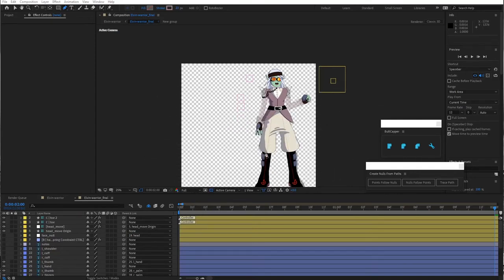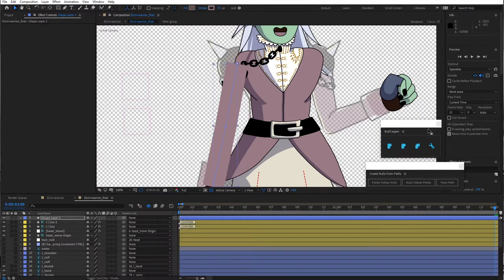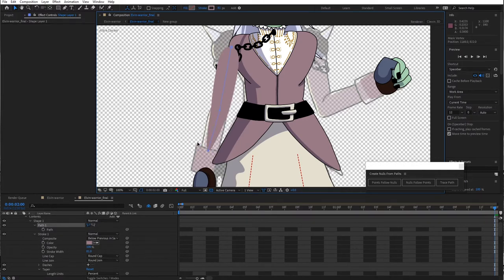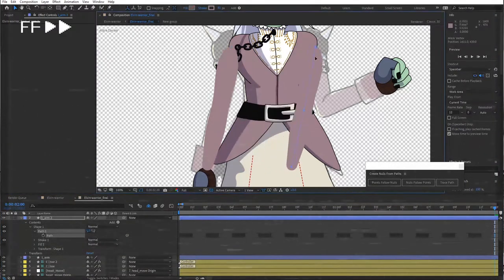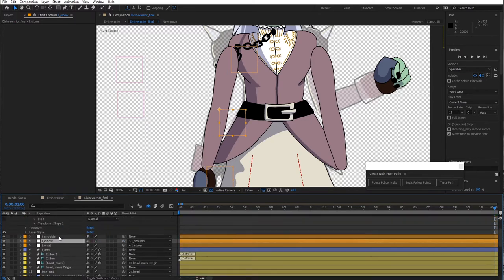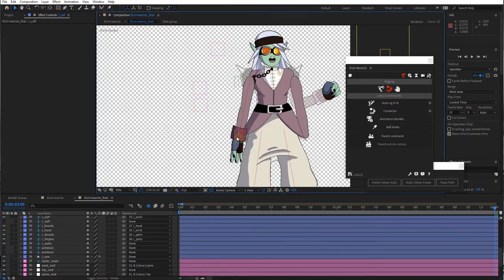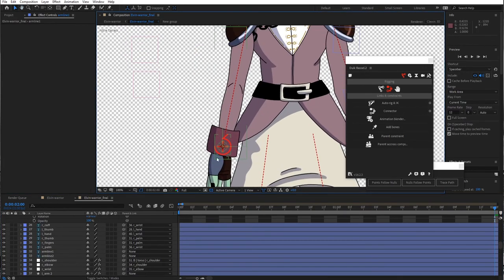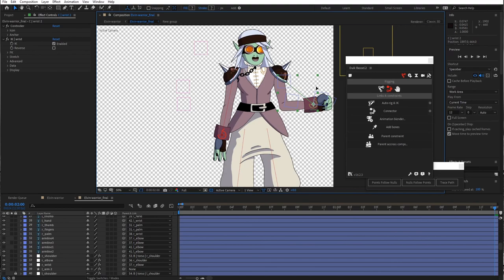The Greatest Arm Rig Method OF ALL TIME - After Effects CC Tutorial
Integrating a clever stroke-rigging method to After Effects character rig. Part of the Animated Music Video Series featuring Captain Blackwood for "Brigantine Party Machine."

00:00 Introduction
1:10 Arm Path Shaping
7:04 Setup Nulls
8:20 Rig Using Duik Bassel
9:45 Attach Hands and Other Elements
11:20 Repeat
12:10 Extra Detail
13:48 In Closing